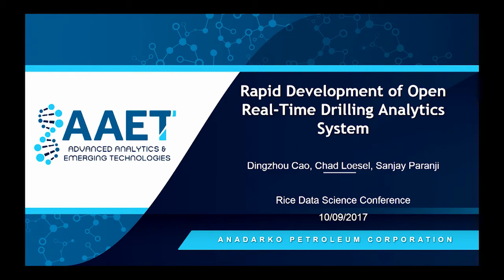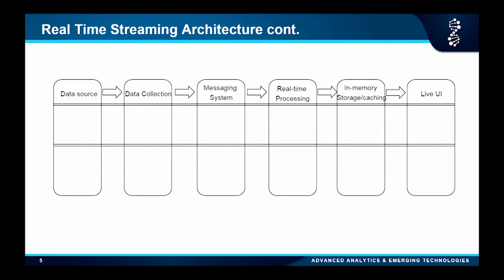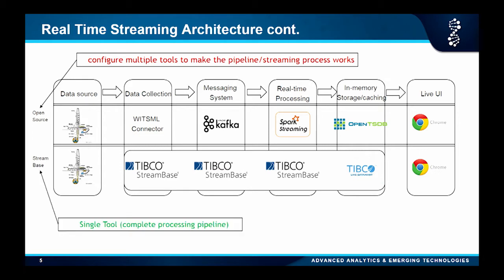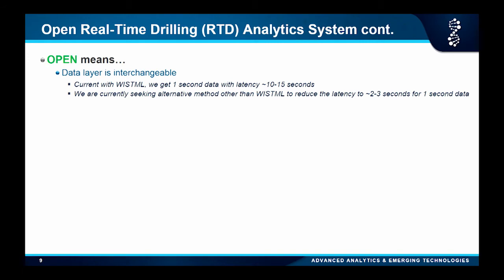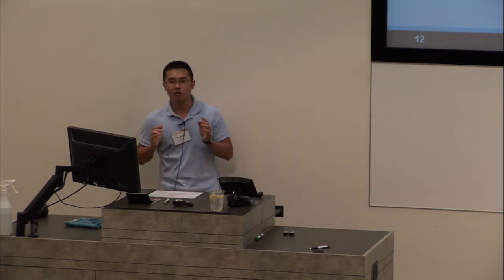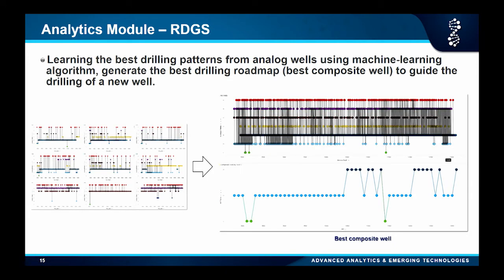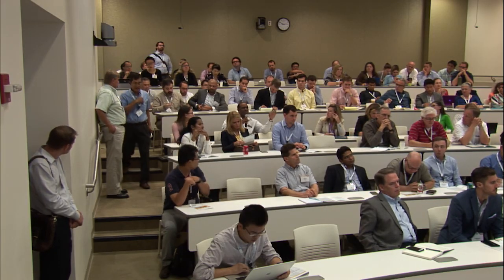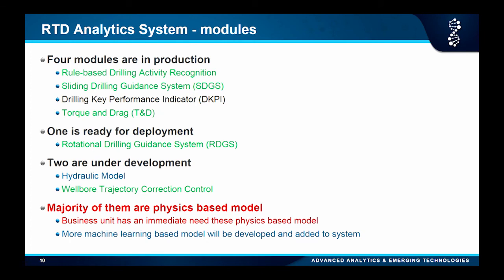Rapid Development of Open Real-Time Drilling Analytics System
2017 Rice Data Science Conference: "Rapid Development of Open Real-Time Drilling Analytics System"
Speakers: Dingzhou Cao, Anadarko; had Loesel, Anadarko; Sanjay Paranji, Anadarko